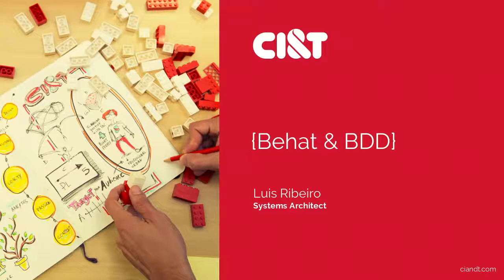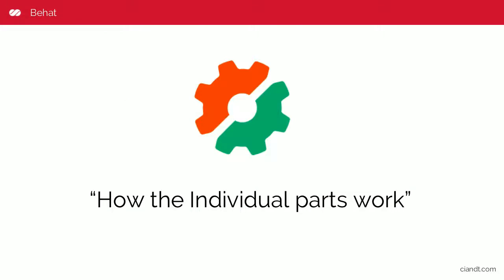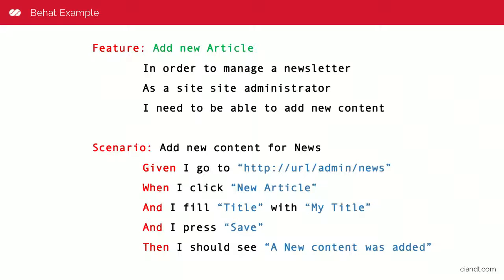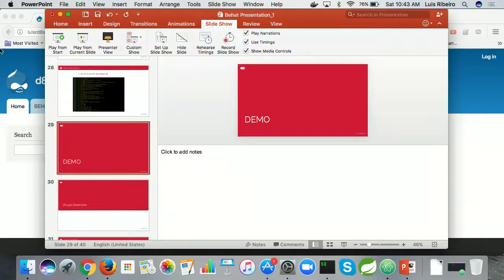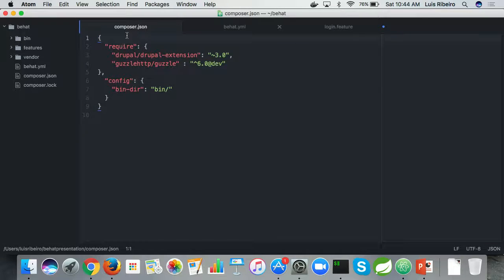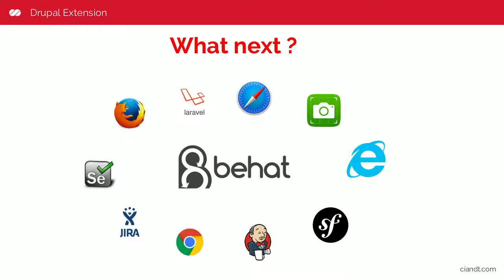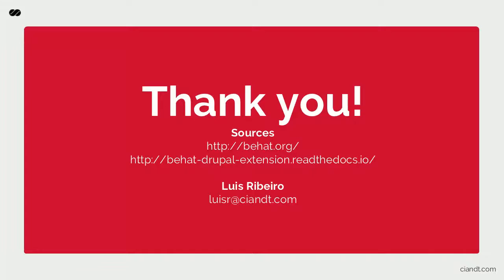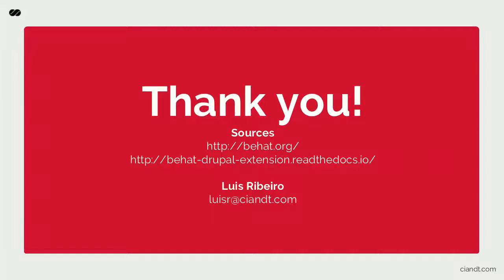Making your life easier with Behat + Mink + Drupal Extension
By Luis Ribeiro

In this session we will show how amazing is this Behavior Driven Framework and how fast is to implement it and have the amazing results in a short period of time

How to teach your team (including tester's and non-developers) to build and support your test framework using this amazing framework test tool.

Along the way, we'll discuss about Mink and Drupal Extension to show how to control drupal specific items such as nodes, users, data and much more.

Items that will be covered:

- Real Life Scenarios
- Steps to Implement it in your company
- Challenges and tricks during the implementation process
- Results and gains after implement it in 3 different projects

Audience Level:
Beginner (just starting, know basic terminology, content creation)
Intermediate (install and configure modules/themes)

Track:
Development

Version:
Drupal 8
Drupal 7